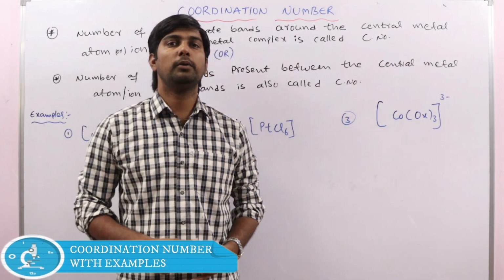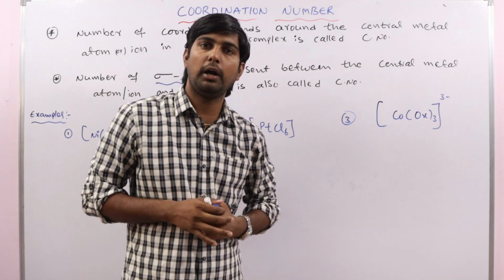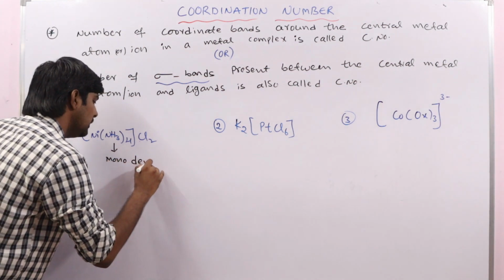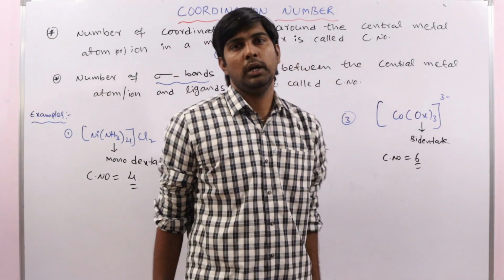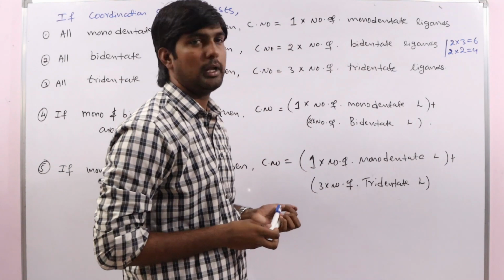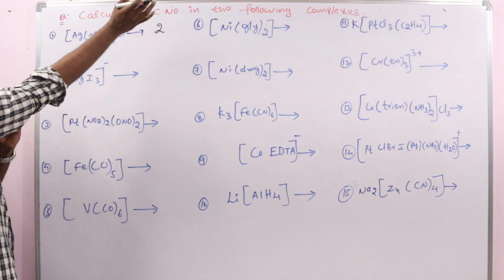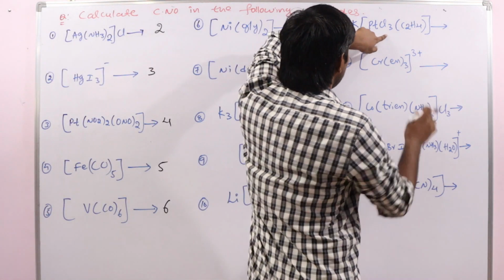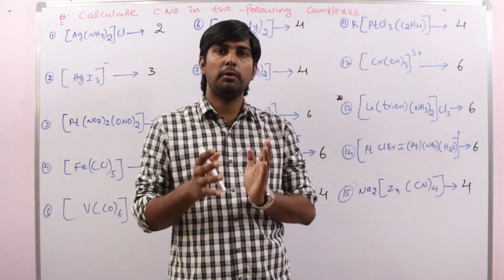Coordination Number and Calculation of C.No with Examples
In this lecture calculation of coordination number of central metal in Bridged Coordination Compounds is explained in simple way by using some most important examples